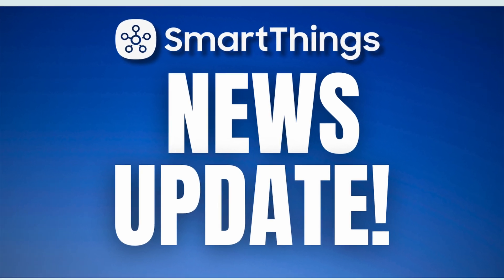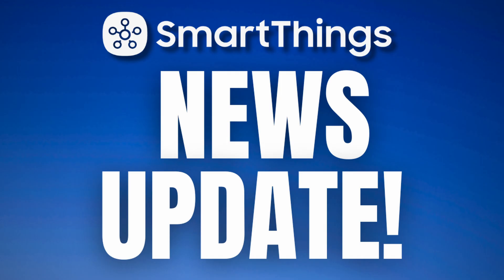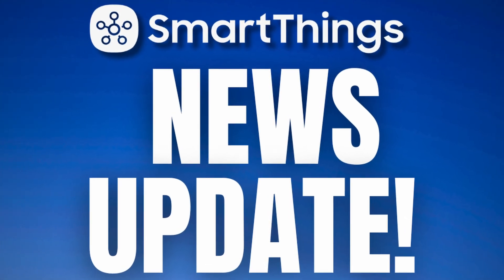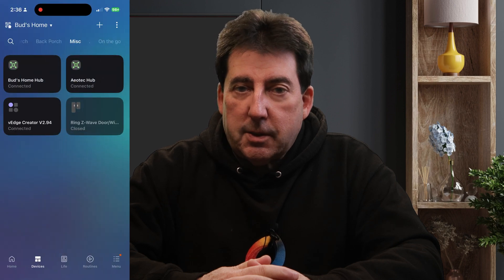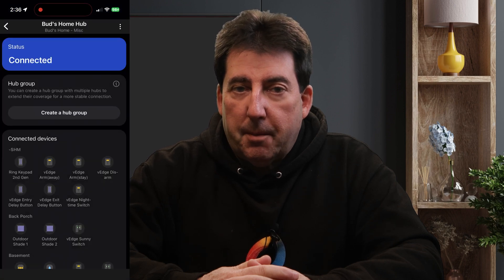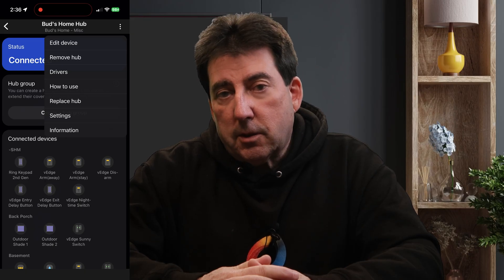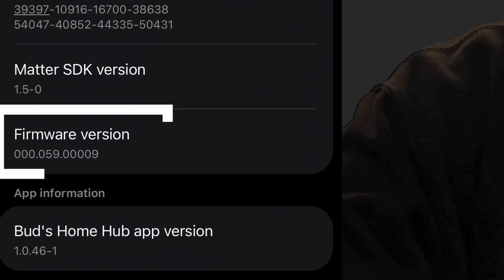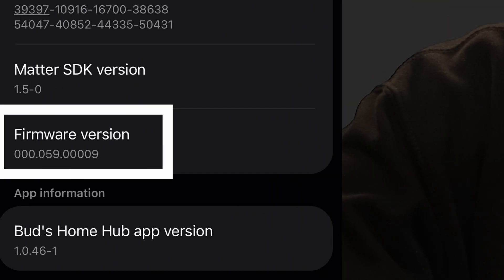New SmartThings Update Changes Everything for Smart Homes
Samsung has released SmartThings Hub firmware version 0.59.9 for the SmartThings 2015 v2 hub, delivering major platform improvements that bring older hubs closer to modern SmartThings hardware. This update adds Matter 1.5 readiness, prepares the platform for Matter camera support, and introduces significant Edge Driver memory optimizations that can effectively double the number of supported drivers and devices on v2 hubs. The update also includes performance improvements, Zigbee and Thread fixes, and deprecated API cleanups. While newer hubs like the SmartThings v3, Aeotec hubs, and SmartThings Station already received similar platform updates under different firmware versions in late 2025, this rollout modernizes the v2 hub and extends its usable life. We also cover the current state of Matter-compatible cameras, what manufacturers like Aqara, Eve, Ulticam, Reolink, SwitchBot, and Amcrest are doing, why manufacturer enablement still matters, and how to check your hub’s firmware version in the SmartThings app.